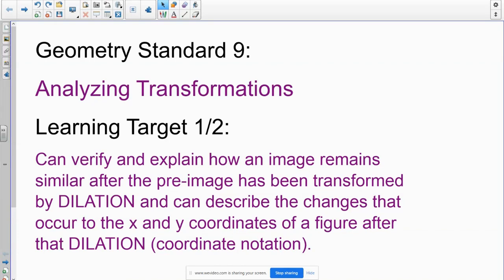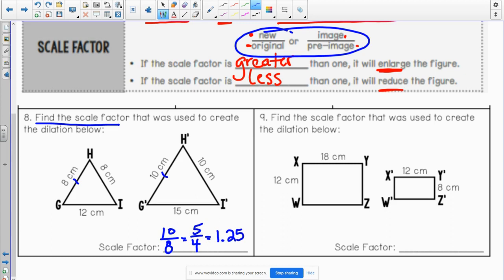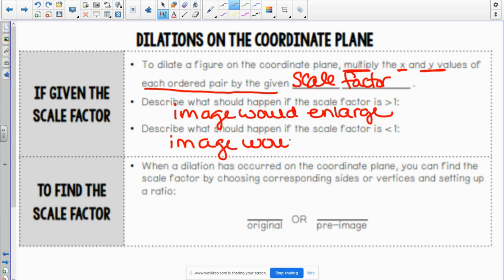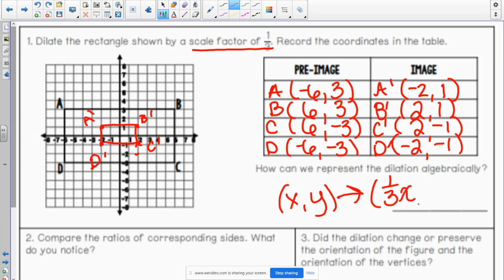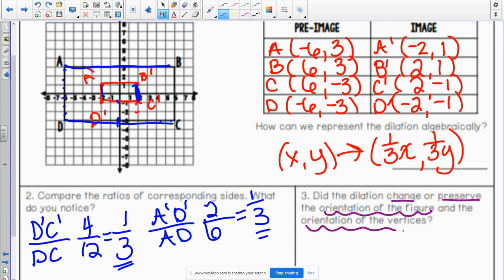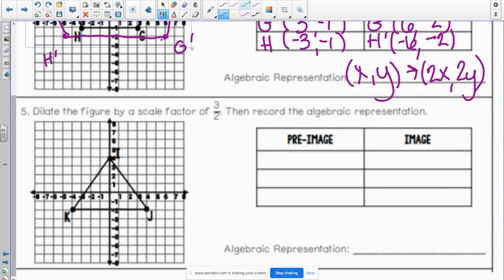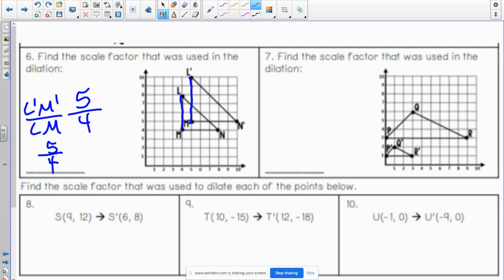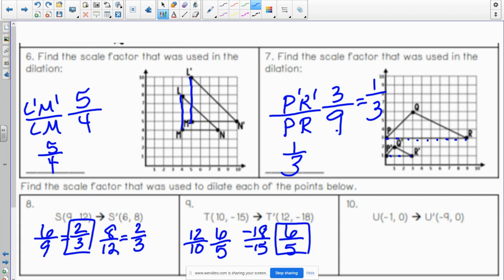G9 LT1/2 Dilations